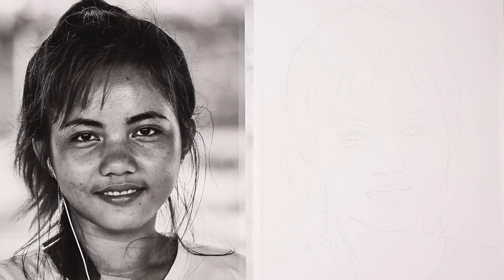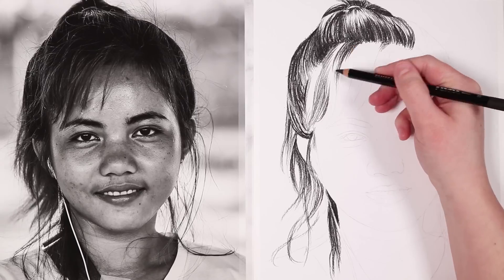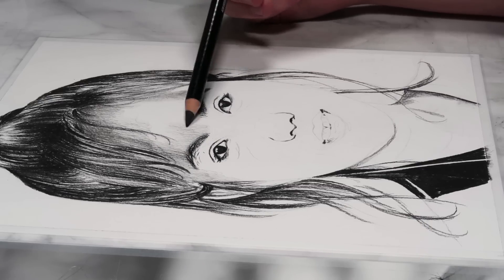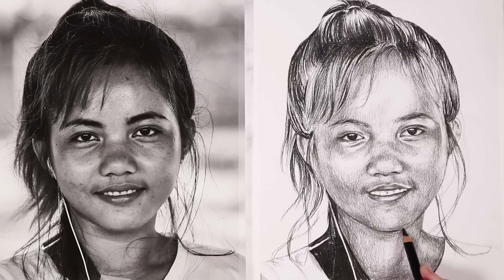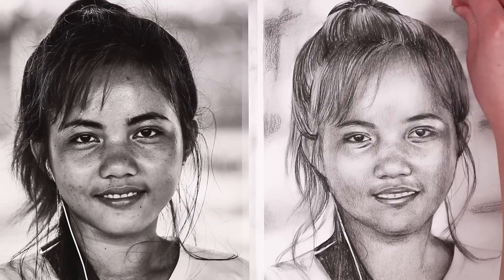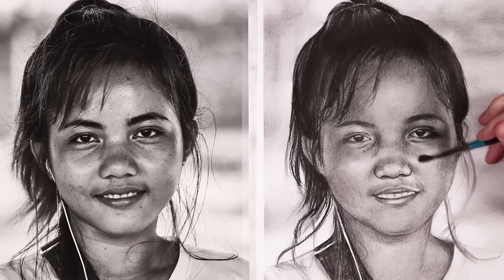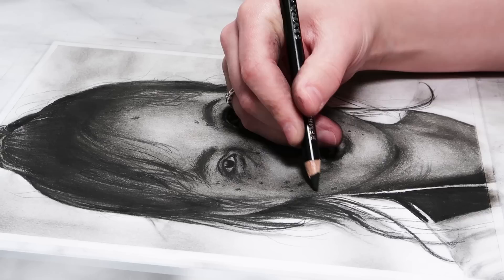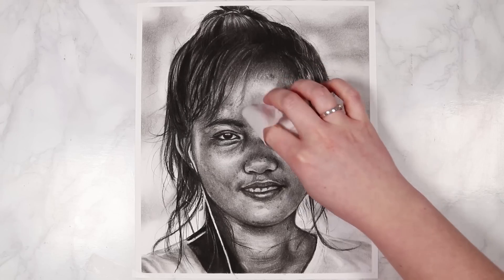How to Draw a Portrait with Charcoal | REALISTIC DRAWING TUTORIAL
MATERIALS:
Lyra Charcoal Set
Strathmore Bristol Vellum Paper
Blending Stumps
Daler Rowney Aquafine Paintbrush

1) '10 Steps to Better Artwork' Ebook
2) Real-Time Coloured Pencil Beginner Tutorial
3) Real-Time Watercolour Tutorial